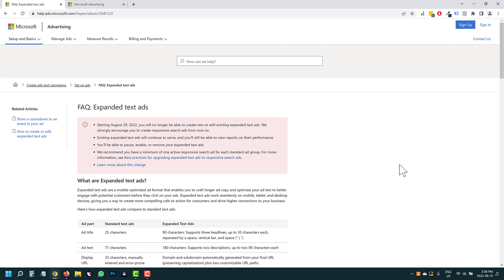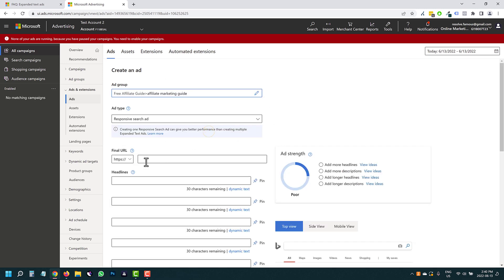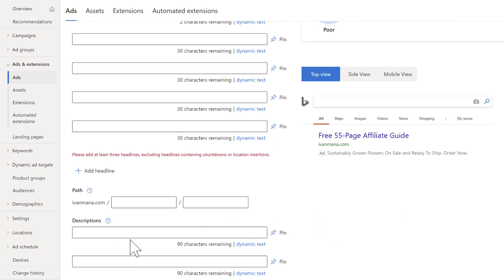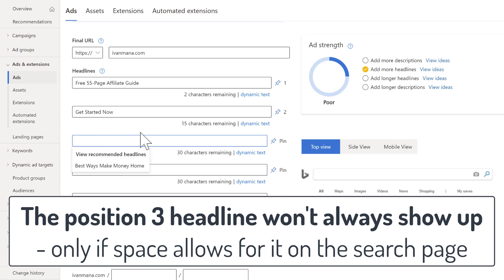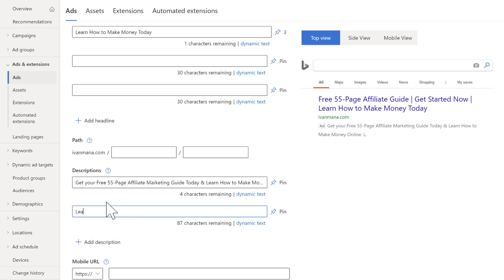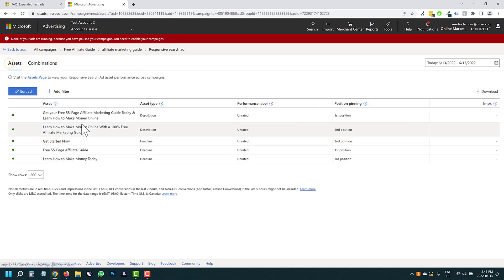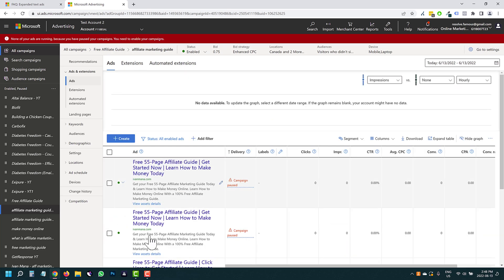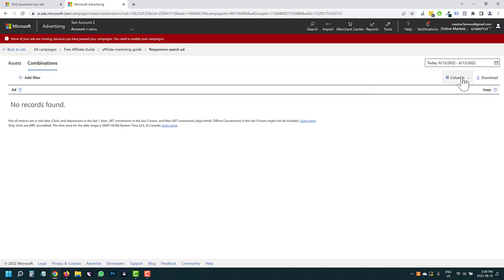Microsoft Ads Is REMOVING Text Ads? How to Create Them Anyway...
Microsoft Ads Is REMOVING expanded text ads as per their most recent post here:

But do not worry, because in this video I show you exactly how you can use the responsive search ads format to create ads that are very similar to expanded text ads.

Watch the video in full to see exactly how you can do this.